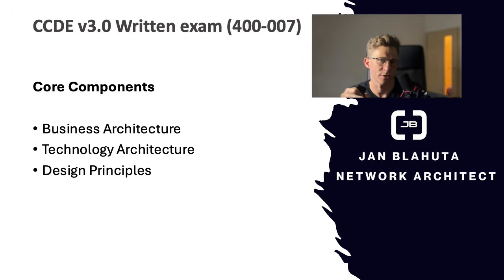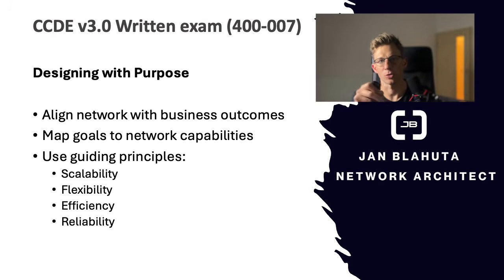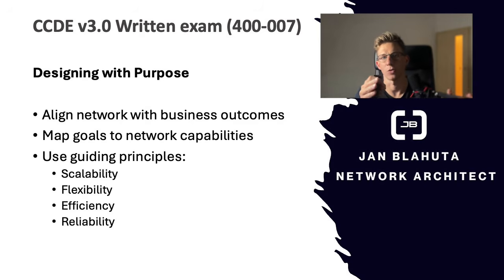CCDE Written Series Ep. 5: Blueprints for Awesome Networks Explained!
Welcome to Episode 5 of our Network Design Series! 🎯
In this video, we break down Reference Architecture Models—the blueprints behind scalable, efficient, and business-aligned network designs.

You'll learn:
✅ What reference architectures are and why they matter
✅ Key components like business architecture, design principles, and KPIs
✅ How frameworks like TOGAF and Zachman guide your design process
✅ Real-world use cases and challenges in implementation
✅ Future trends: cloud, automation, and edge computing

Whether you're building a small office LAN or a complex enterprise infrastructure, reference architectures will streamline your process and reduce risk.

🔧 Tools mentioned: Cisco DNA Center, SolarWinds
📘 Training: CCDE, Enterprise Architecture Certifications